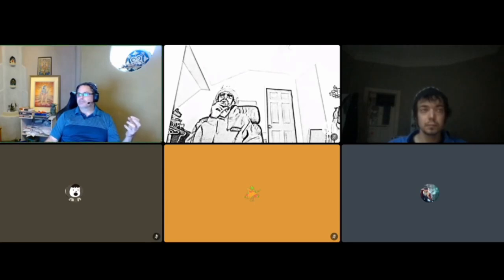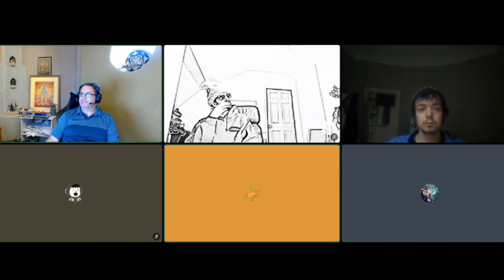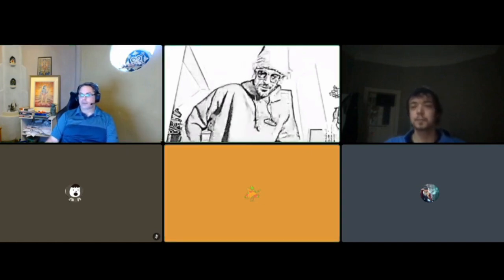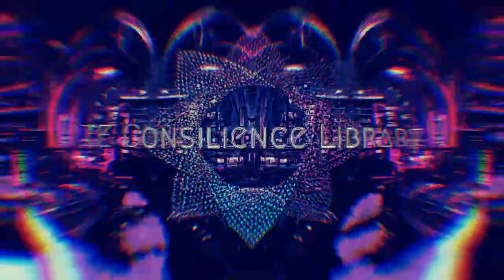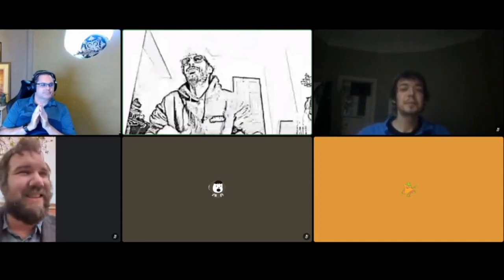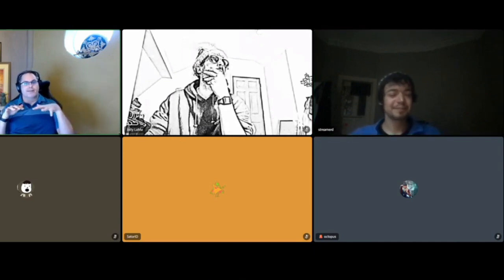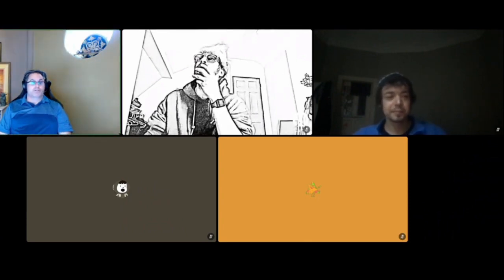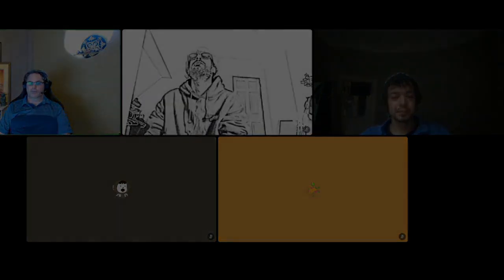Disembodied Spaces & Choppin of Time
Time is such an interesting experience in these disembodied spaces.

Jolly Lama does the Clap Test with the group.

displaying space/time between our feedback from the group dynamics.

Thinking of Things in Unified Way, The Common is the most important part.

See first that you yourself deserve to be a giver, and an instrument of giving.
     For in truth it is life that gives unto life—while you, who deem yourself a giver, are but a witness. - On Giving, Kahlil Gibran